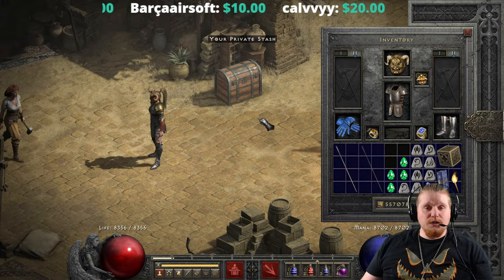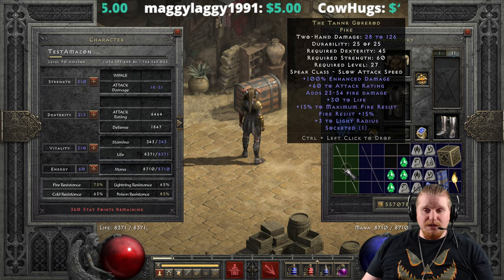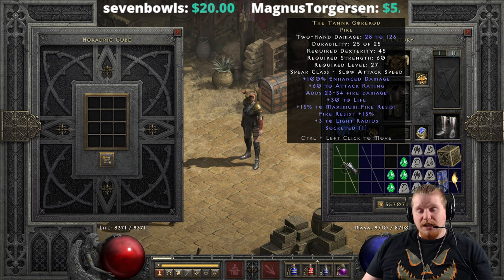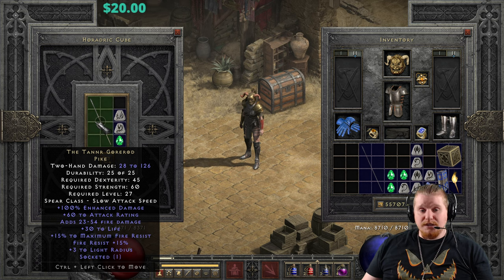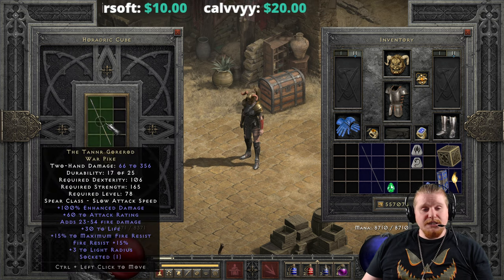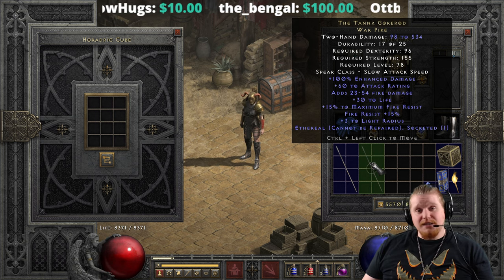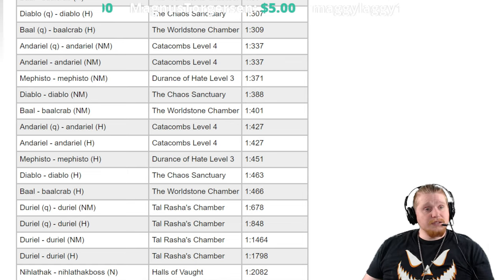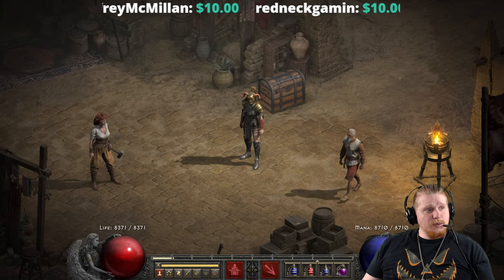D2R Unique Items - The Tannr Gorerod (Pike)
Hello Guys and Gals Today I am going to go over the Unique Item The Tannr Gorerod (Pike)

15% To Maximum Fire Resist